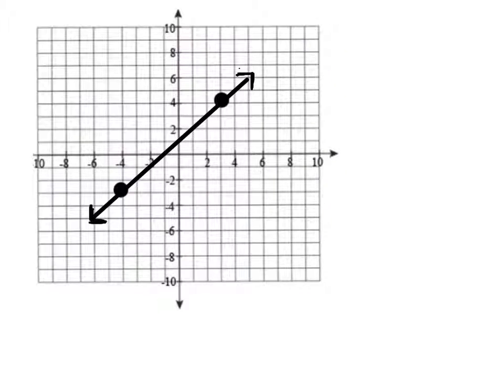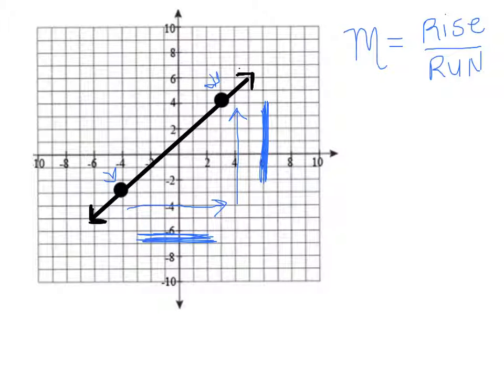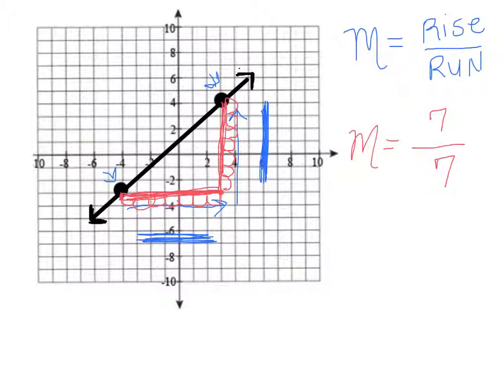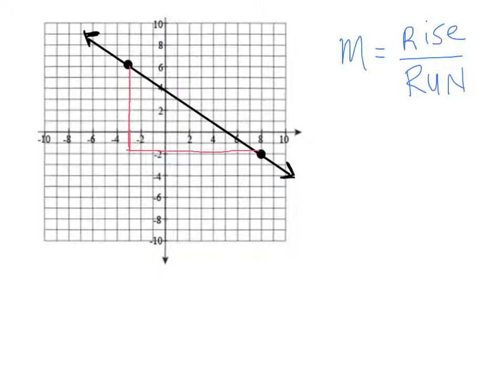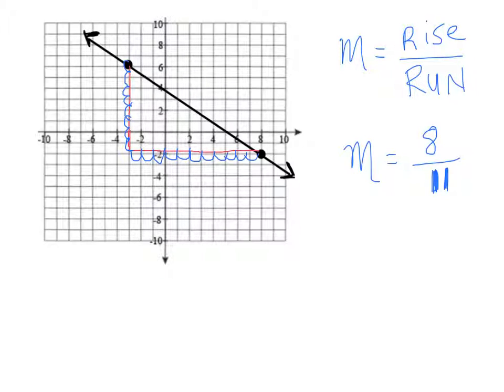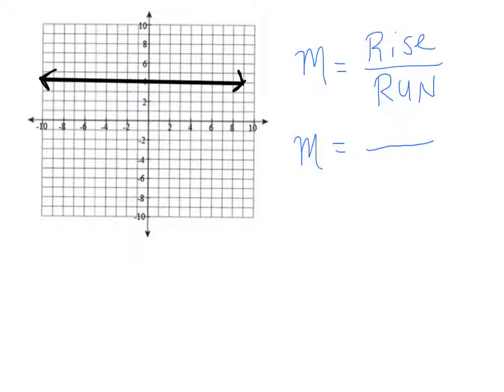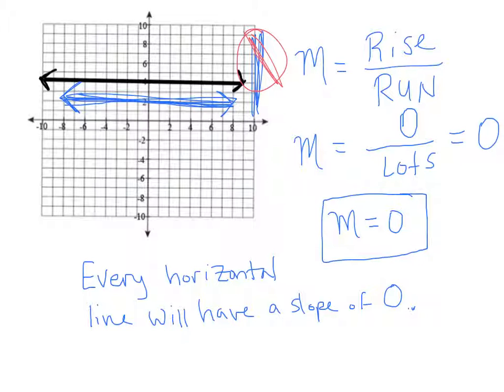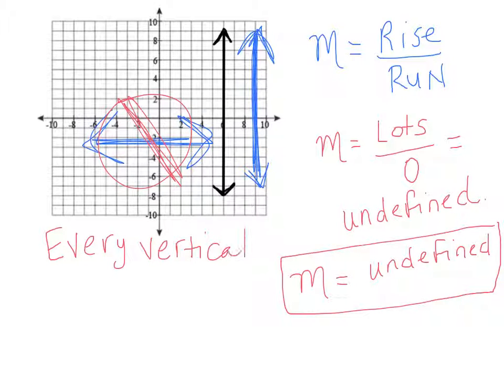Finding slope when given a graph